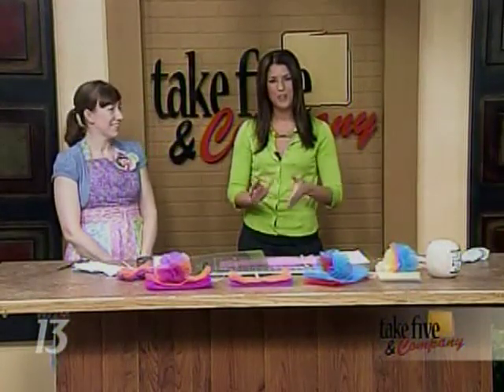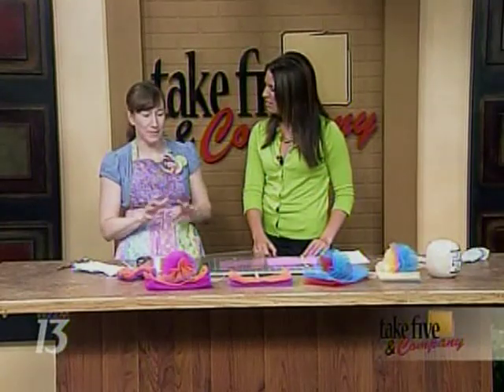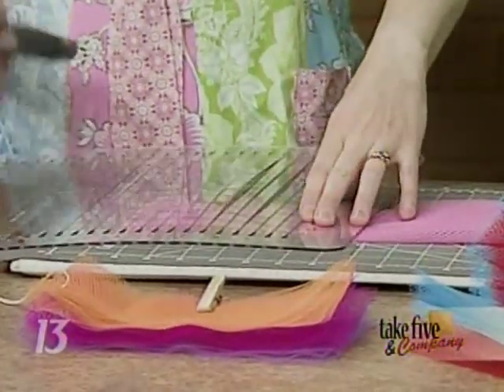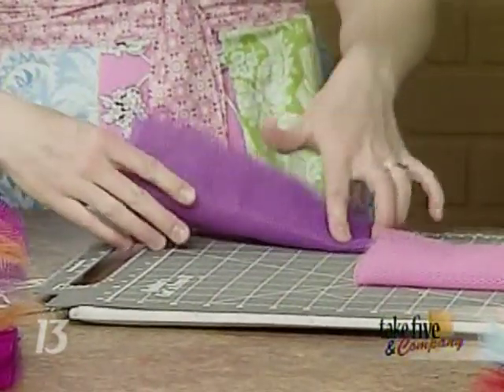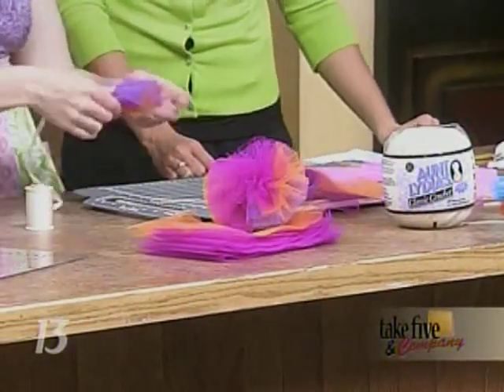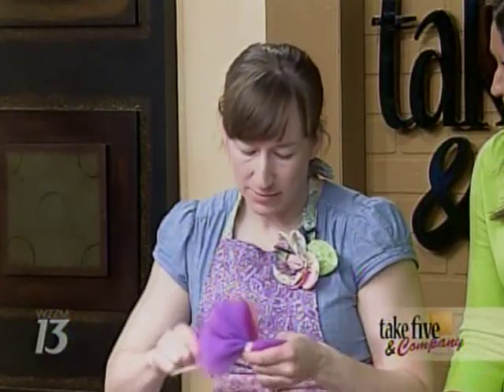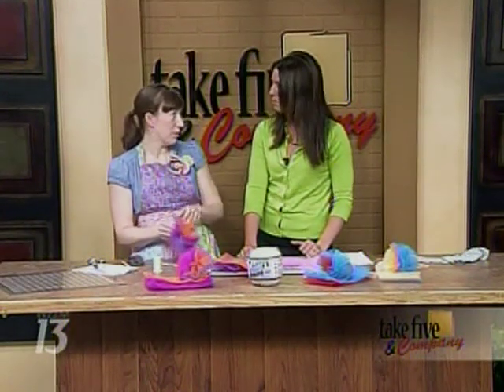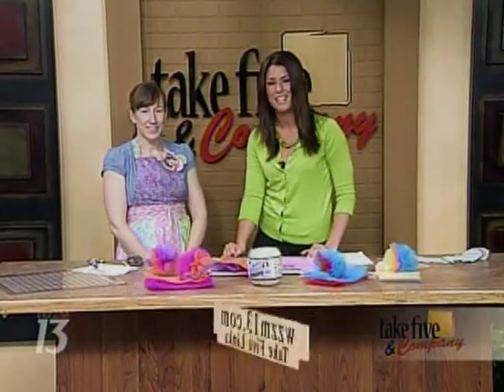CraftSanity on TV: Making dish scrubbies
Jennifer Ackerman-Haywood of was on WZZM's "Take 5" shows how to make dish scrubbies.